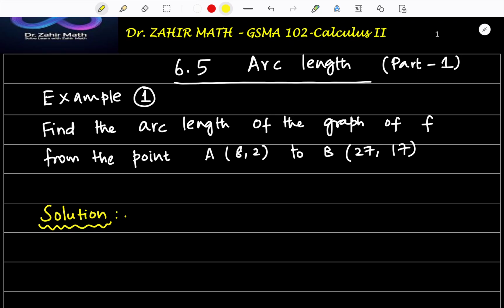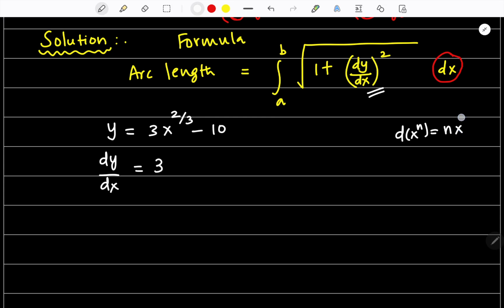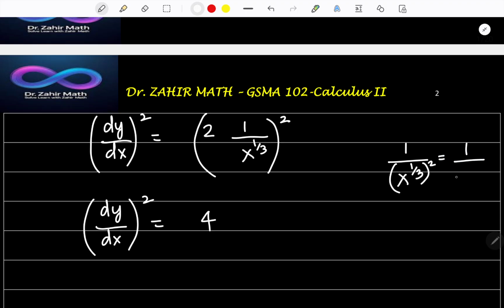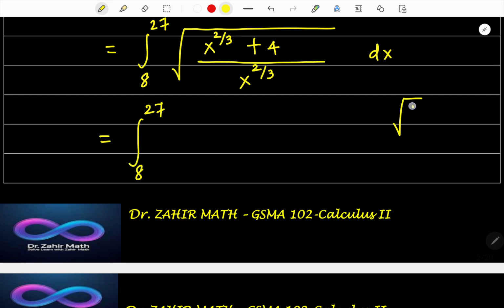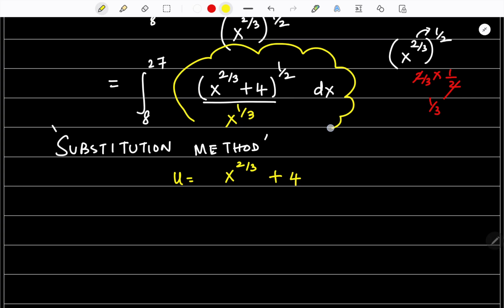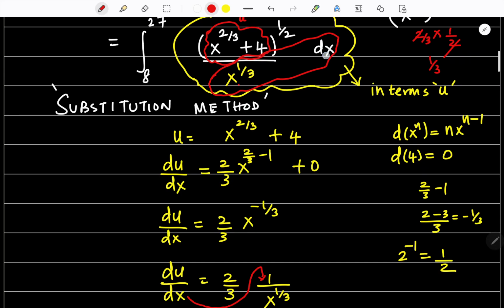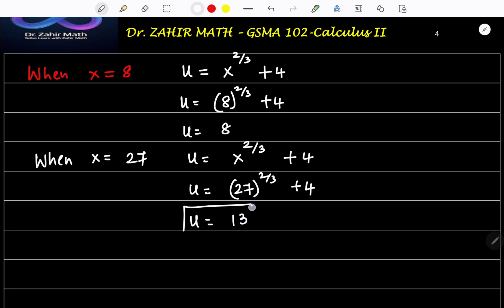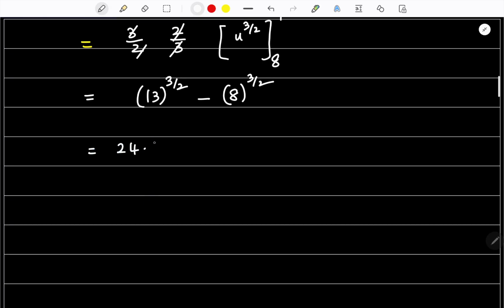GSMA 102- 6.5 (Part 1)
GSMA 102- Calculus II- Module 2- 6.5 (Part 1) - Arc Length Made Simple - Dr. Zahir Math

GSMA 102 – Calculus II | Dr. Zahir Math
Topic: Arc Length – Example 1 (Page 335)
Solving y = 3x^(2/3) – 10 from point A(8, 2) to B(27, 17)
In this video, I explain how to set up and solve the arc length step-by-step using the standard formula. If you are preparing for exams, this question is a must-watch!

🎯 East or West… Dr. Zahir YouTube Channel is the Best!